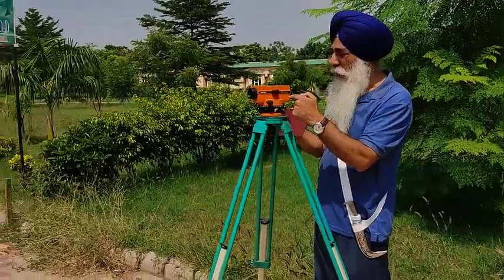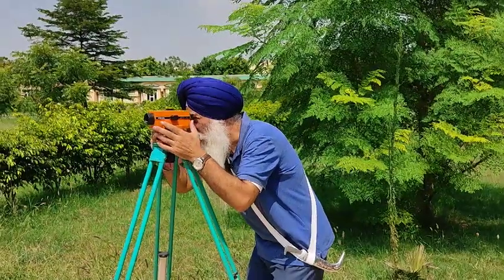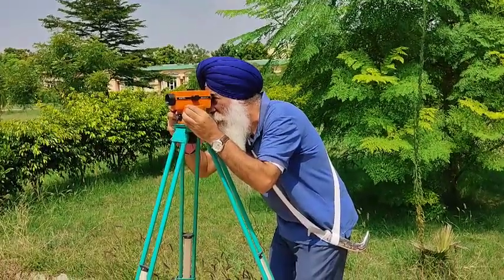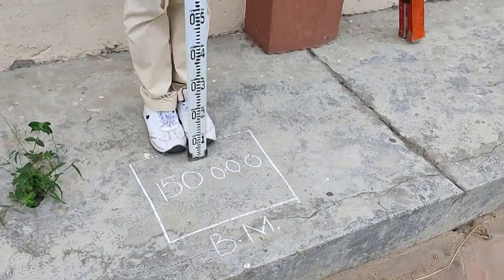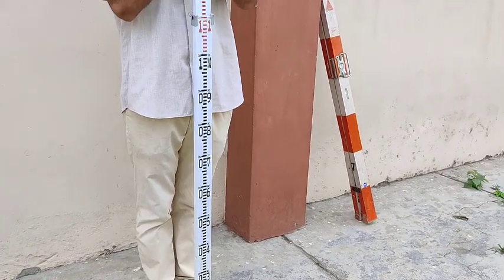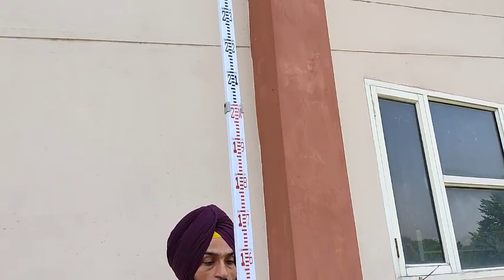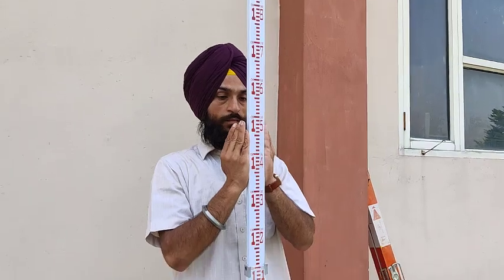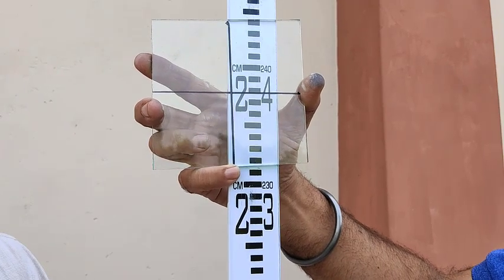Recording R.L.'s using Auto Level in field.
In this particular video, we have discussed how to record the readings using auto level in field (how to do levelling in field) and note down in Level Book.

Pre-requisite:
How to read levelling staff?